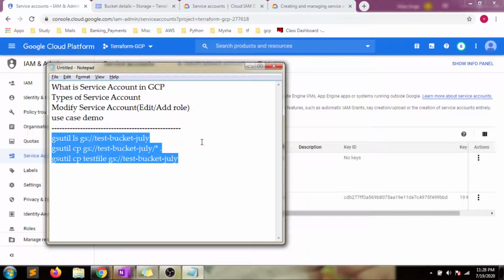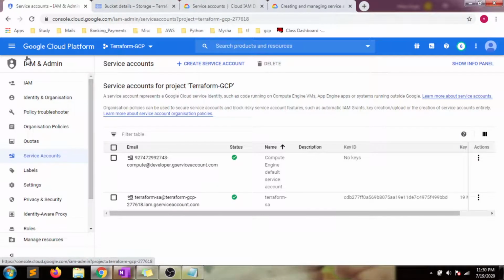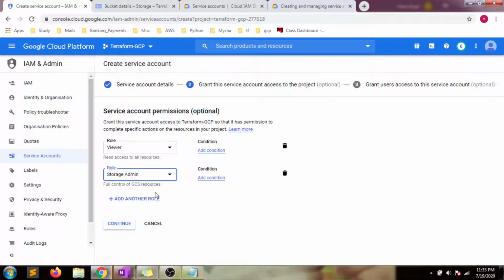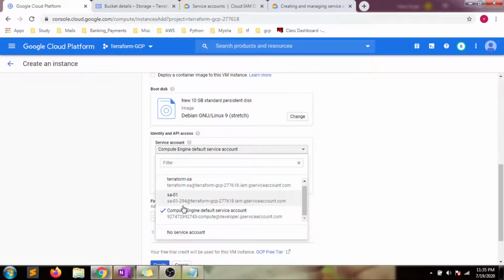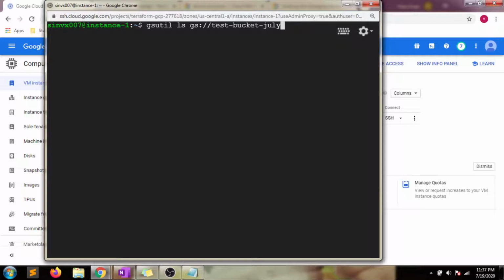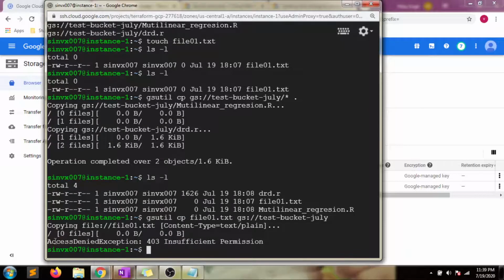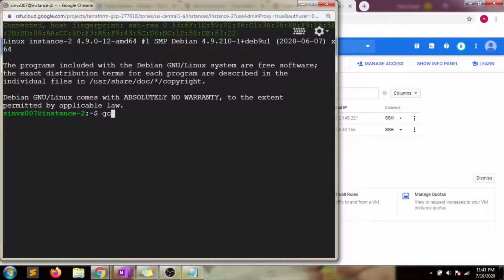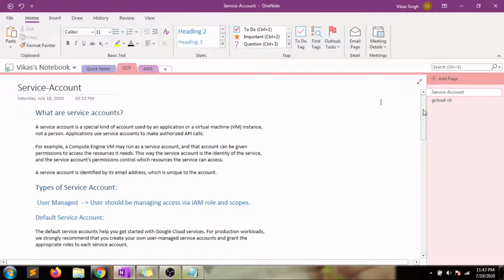Service Accounts in GCP | google cloud platform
Create and Manage Service Account in google cloud.